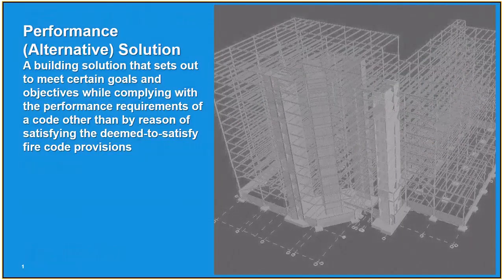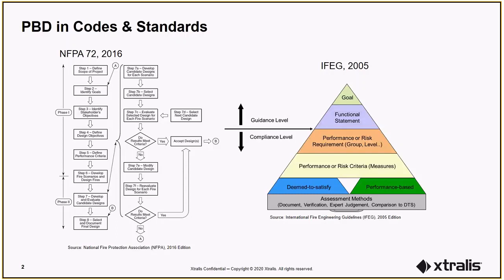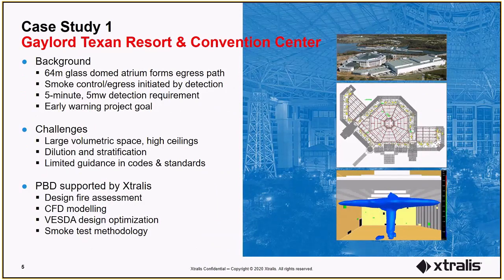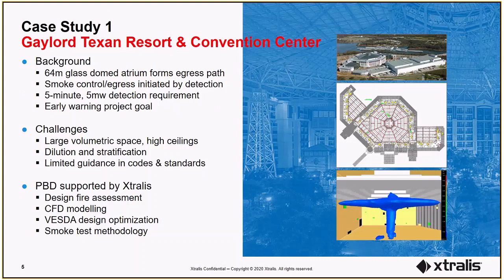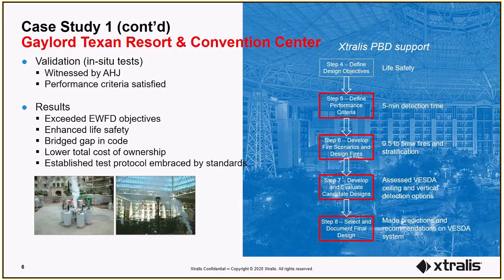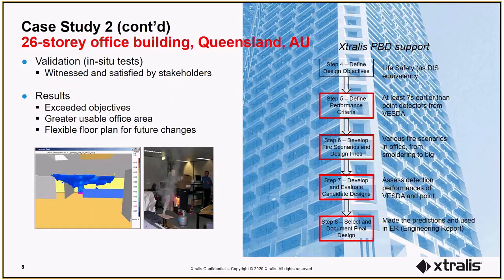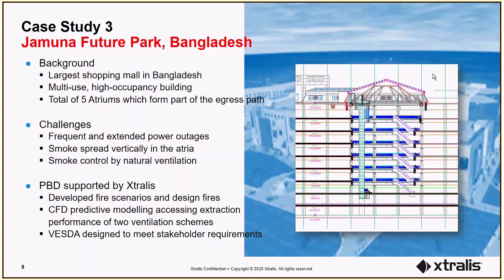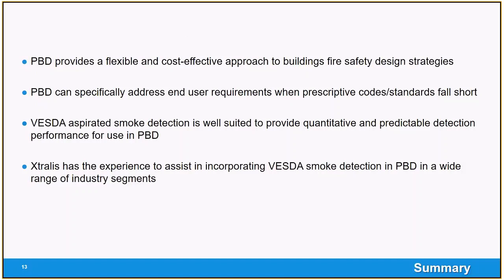Video Series: Performance Based Design